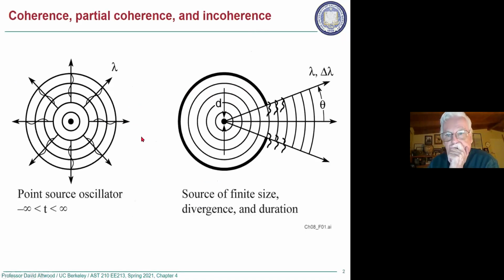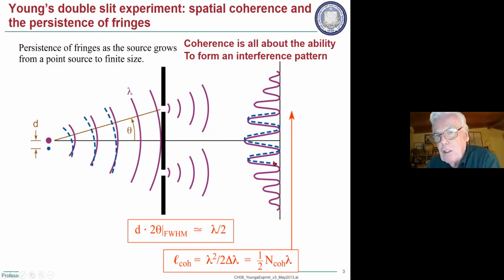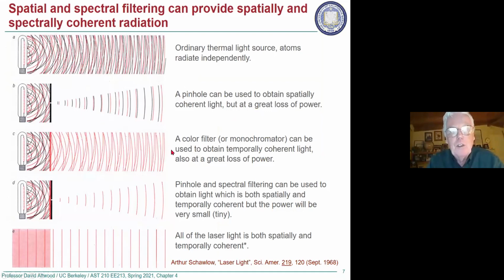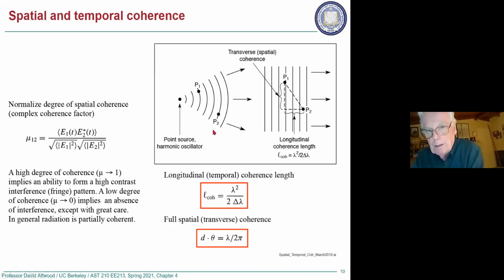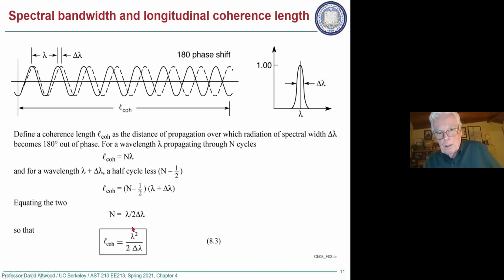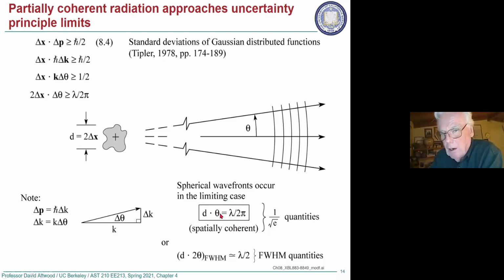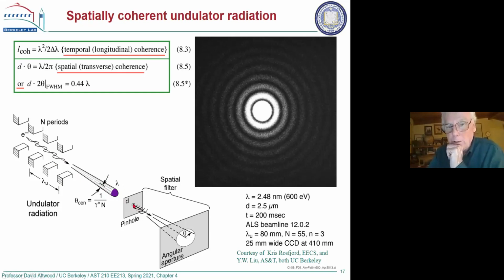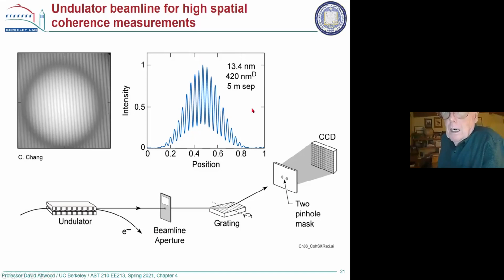AST C210 EE C213 Spring 2021 Lecture 8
Topic: Coherence at Short Wavelengths
02/11/2021
UC Berkeley